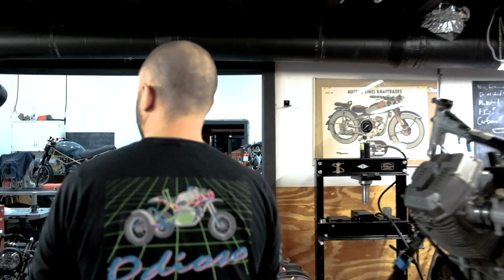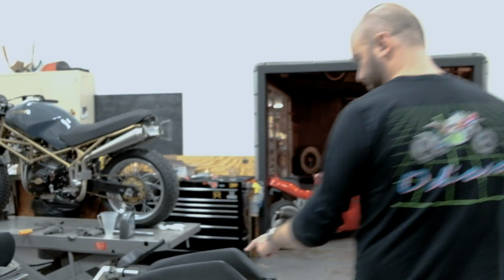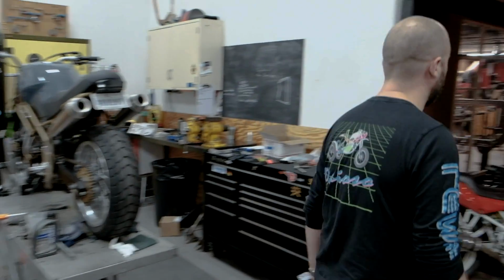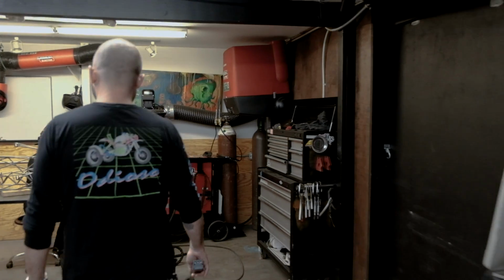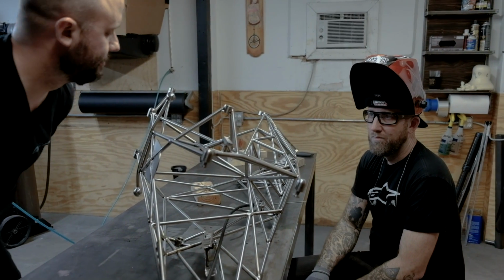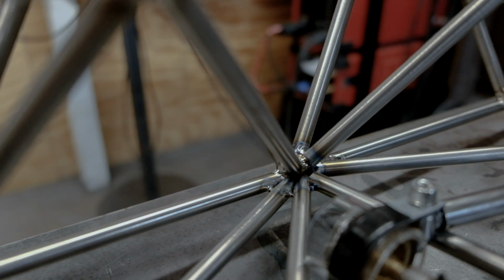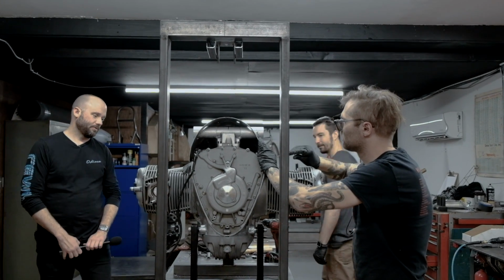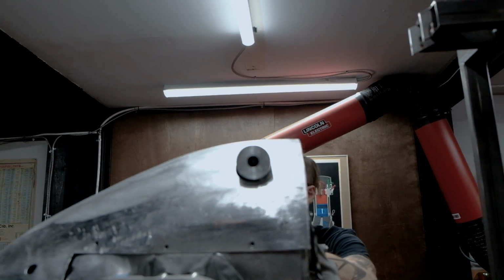The Scramble to FINISH our BMW Motorrad Prototype!! // Revival Daily #67.5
Alan walks us through the shop as it's ALL HANDS ON DECK to get the BMW Motorrad Prototype completed and ready for the Handbuilt Motorcycle Show. The project is well behind by 3 days at this point and we still have a gigantic party to throw!